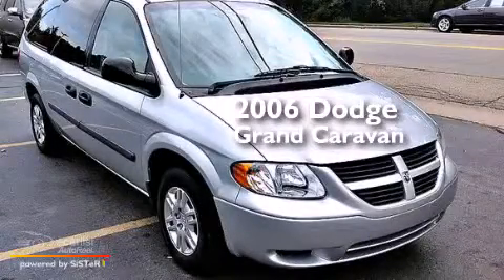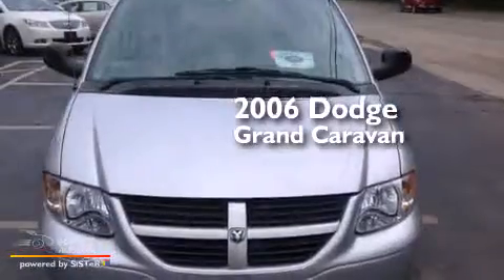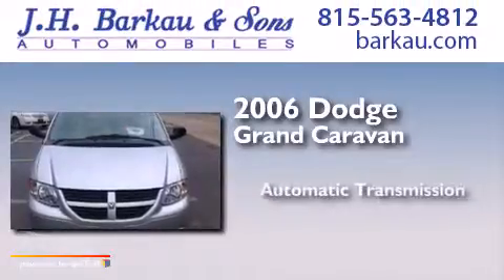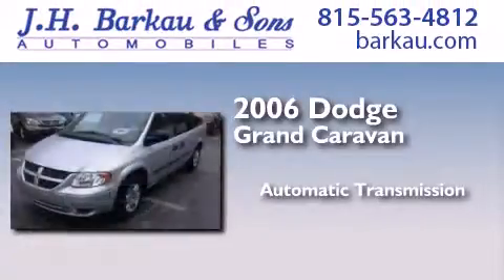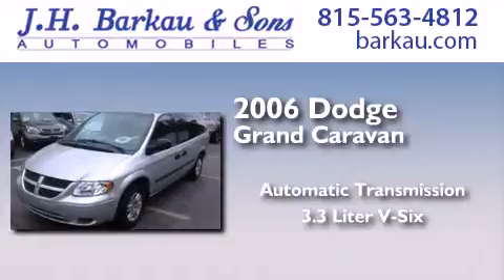Preowned 2006 Dodge Grand Caravan Cedarville IL 61013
We have been honored to serve the Cedarville IL area , we promise that your experience at our dealership will exceed your expectations ! Year : 2006 Make : Dodge Model : Grand Caravan Engine : 3.3L OHV V6 Engine Trans . : Automatic Exterior : Silver Miles : 132,659 Interior : Gray JH Barkau and Sons 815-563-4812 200 N. Stephenson Cedarville , IL 61013